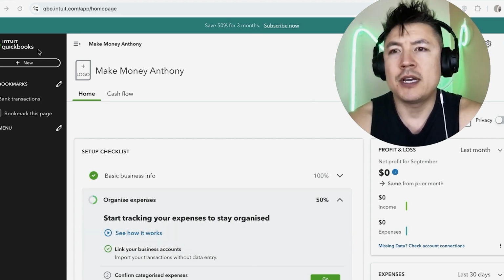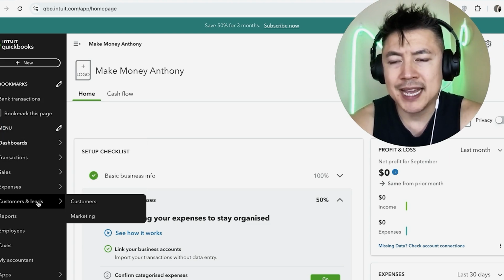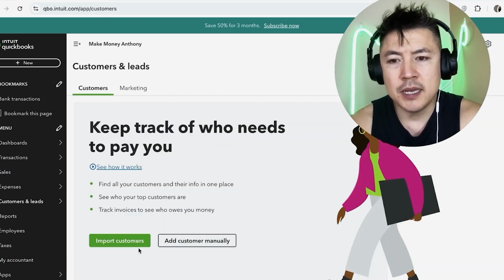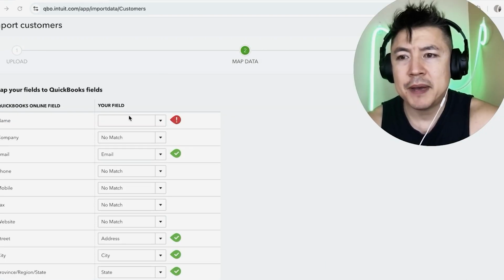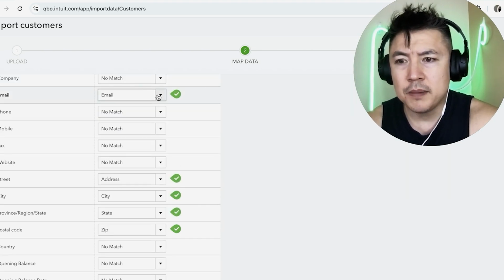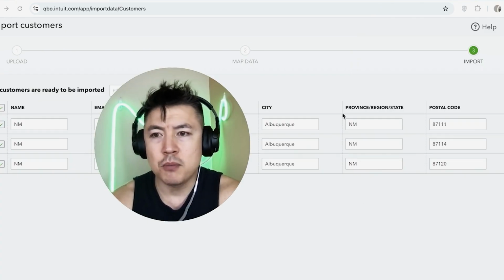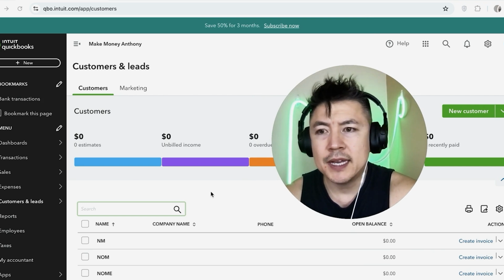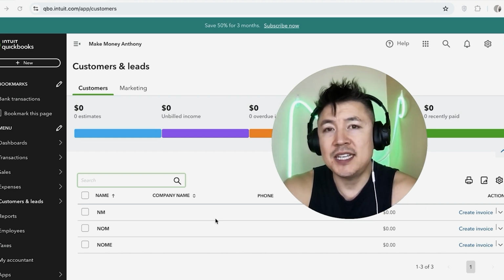✅ How To Import Upload Customer List To Quickbooks Online 🔴